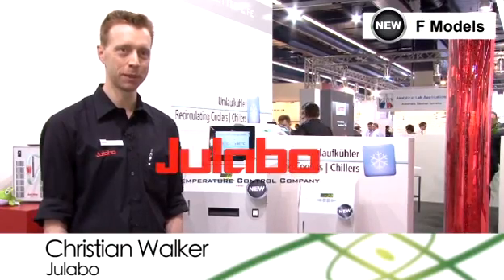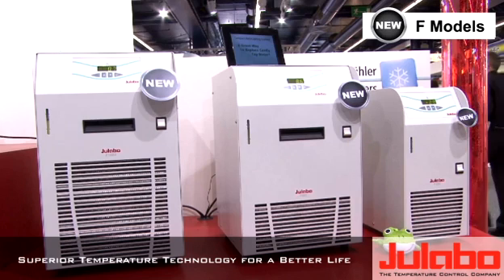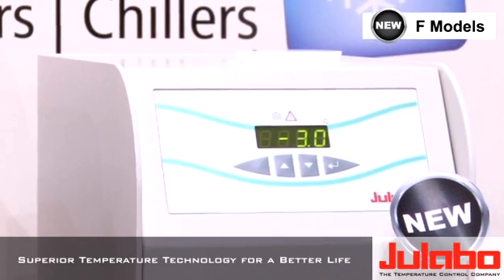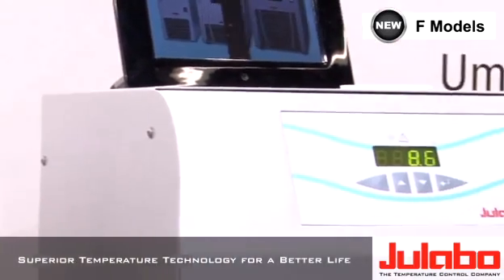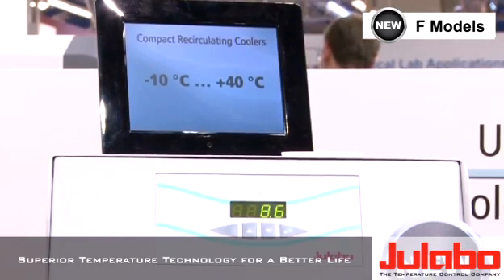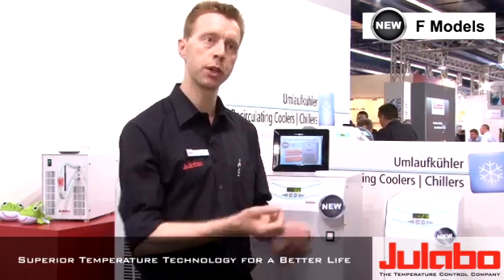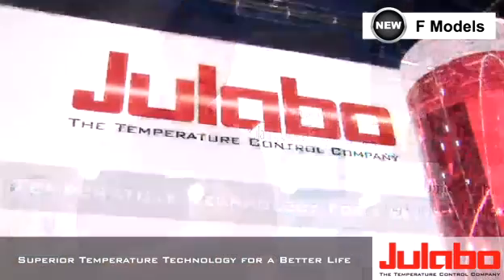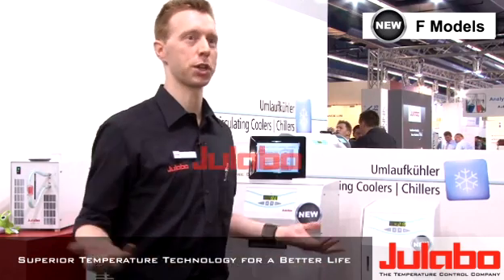ACHEMA 2012 - F Models | JULABO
JULABO F models require very little space and have very low procurement
costs. Recirculating coolers of the F Series are a great way to replace costly
tap water and are ideal for basic cooling tasks. This video introduce the F Series during the exhibition ACHEMA in Frankfurt/Germany.